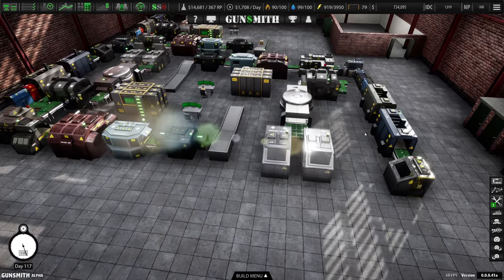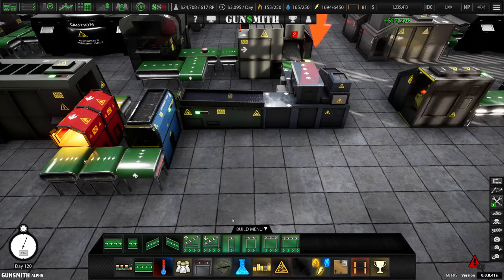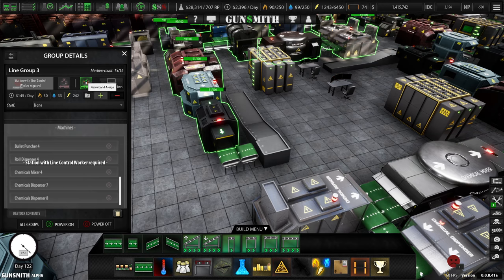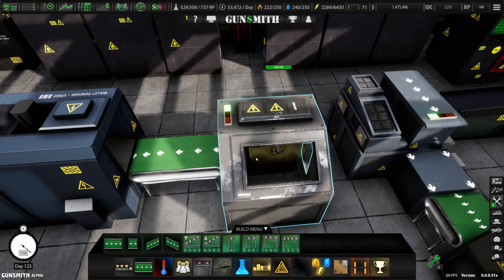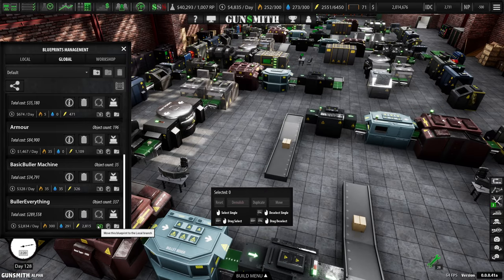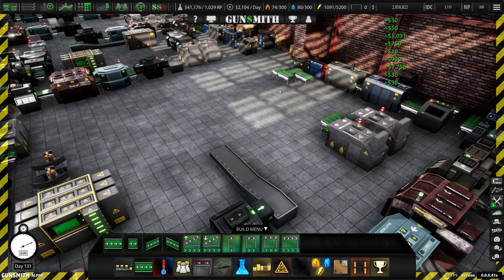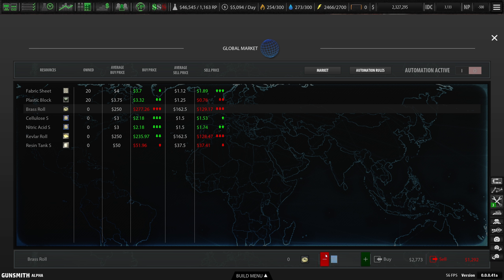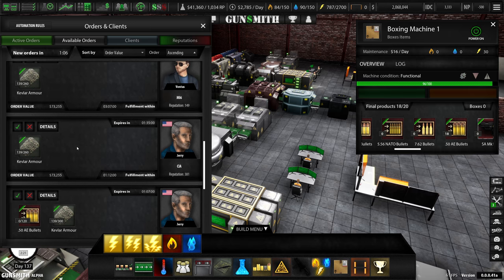FULFILLING ALL ORDERS! - Gunsmith - Base Building Management Game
Build up your own arms manufacturing company. Find your factory, buy your resources, produce a wide range of military equipment to sell to the highest bidder. Good or bad? That's up to you, who you do business with is your choice. Don't ask, don't tell, get paid. After all, war is about making money.